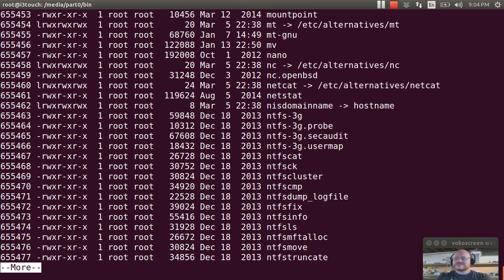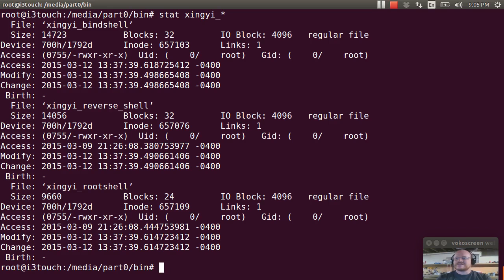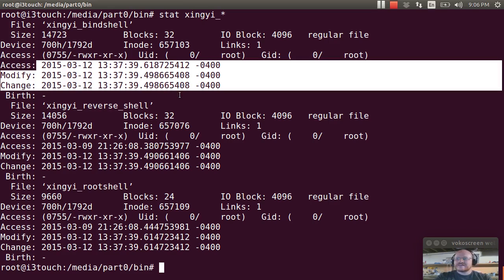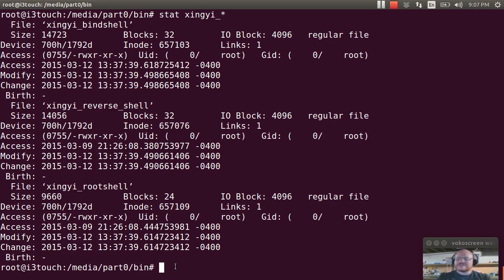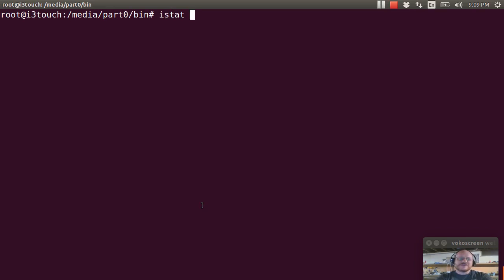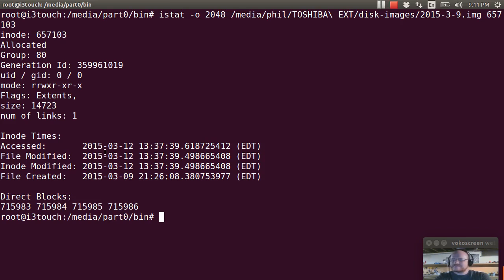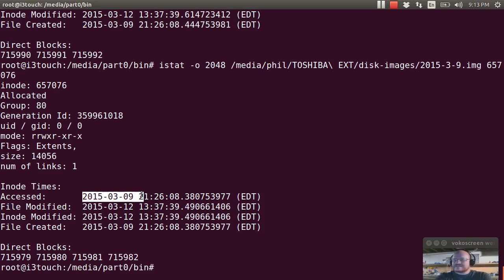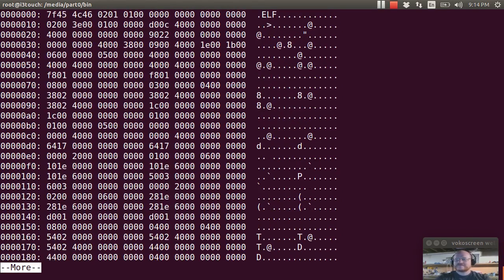053 inodes part4 using builtin tools and the sleuth kit to examine inodes